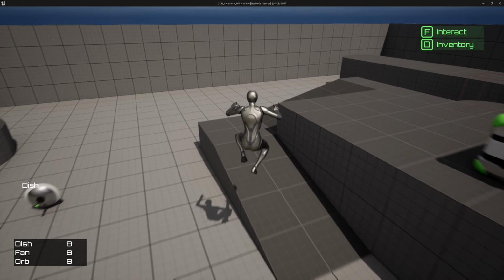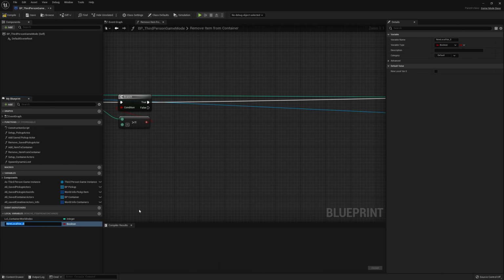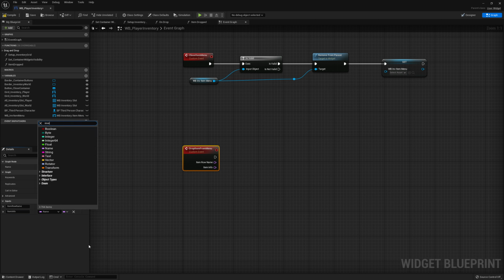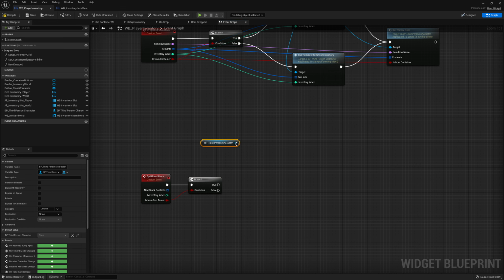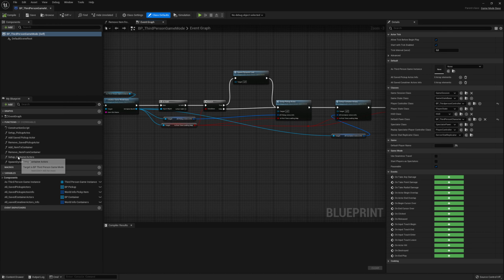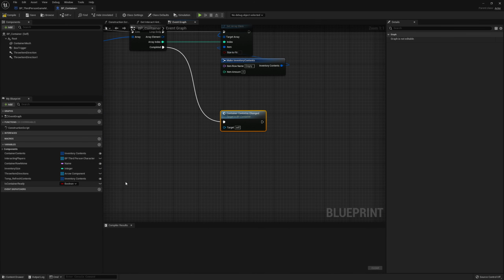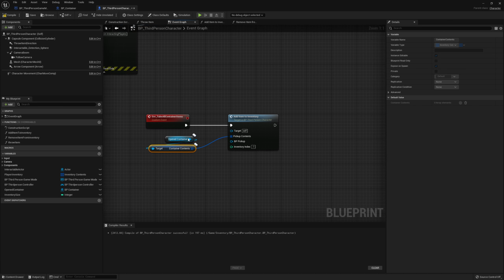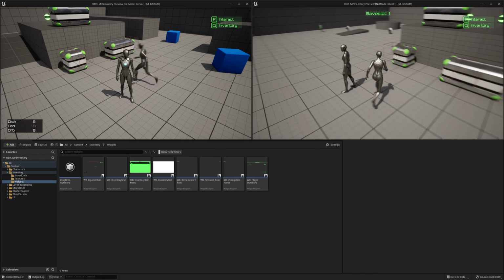Split Stacks & Take All - Part #13 - Multiplayer Inventory that Saves and Loads - Unreal Engine 4&5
00:00 - Intro
00:37 - Update RemoveItem functions
07:21 - Drop Item Button setup
14:07 - Split Item Button setup
20:22 - Take All Button setup
32:58 - Fix a few things
34:25 - Test result